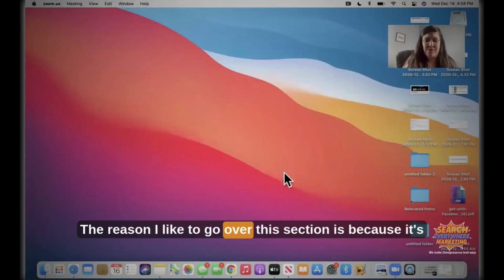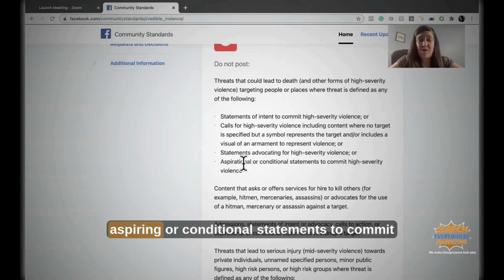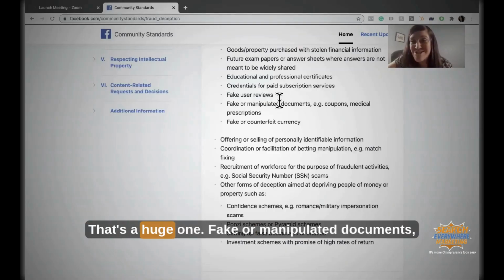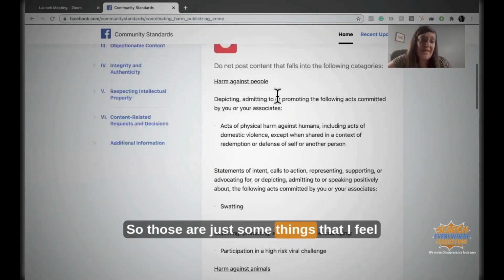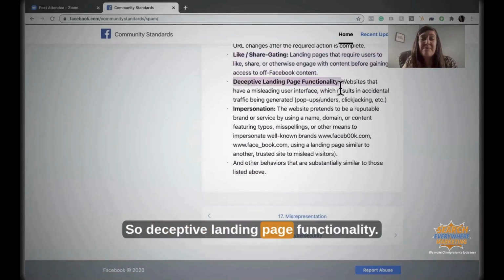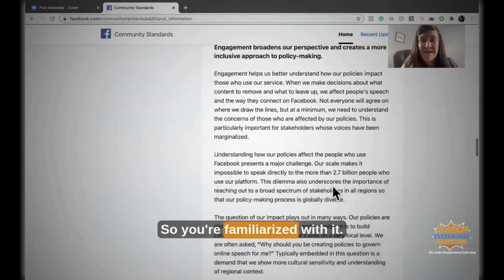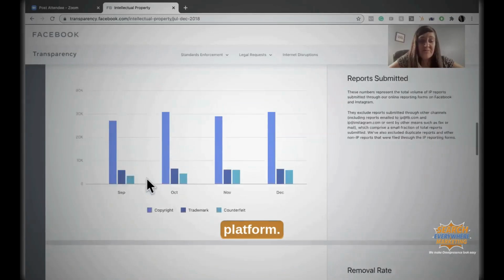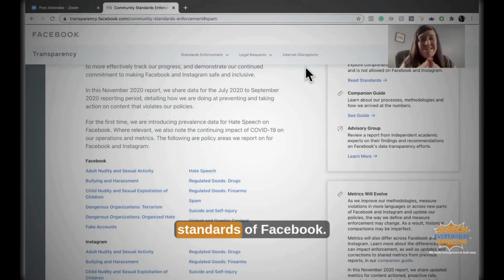Facebook Ads Compliance Guide | Community Standards & Transparency Report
If you are running Facebook Ads and have not read the Facebook Community Standards, you are risking your ad account.

This video breaks down:

• What Facebook considers spam
• Fraudulent and deceptive practices
• Weight loss, regulated goods, and compliance
• Inauthentic behavior violations
• The Facebook Transparency Report
• How enforcement trends affect advertisers

Omnipresence requires stability.

You cannot scale paid media if your account is flagged, restricted, or banned.

This is foundational knowledge inside the SEM Omnipresence Playbook.

Read the policies. Protect your platform. Scale responsibly.

📥 FREE RESOURCES & STRATEGY TOOLS
Don't let your ad spend go to waste. Grab our proven frameworks to optimize your campaigns:

🚀 Get Our Free Marketing Resources: Access the tools we use to scale brands.

📉 Stop Losing Leads: Learn how to fix the leaks in your funnel and increase conversion rates.

💡 Join the Search Everywhere Membership: Get advanced training and stay ahead of the algorithm.